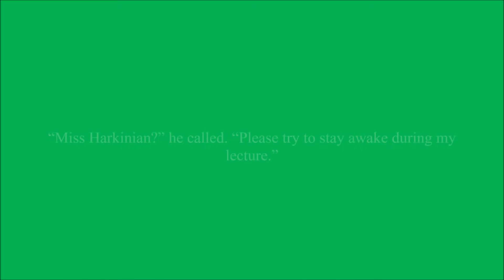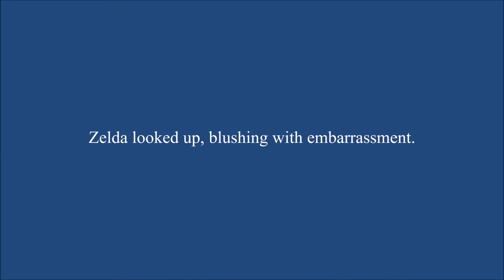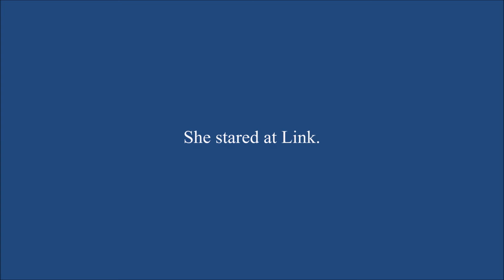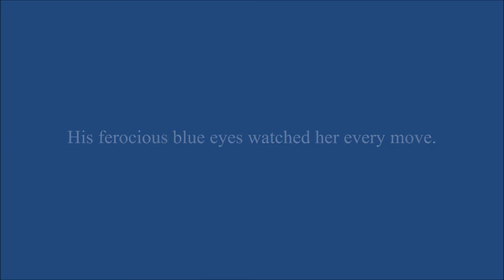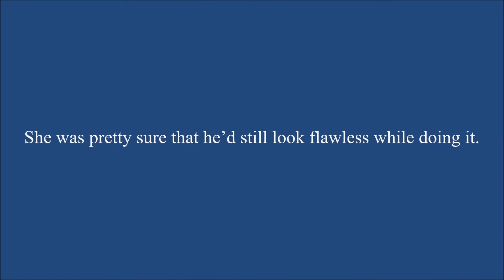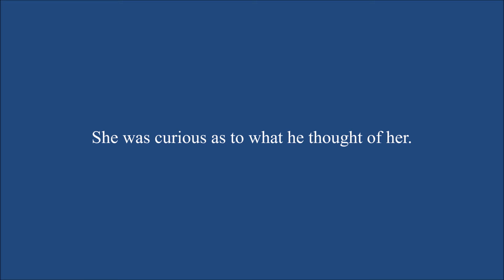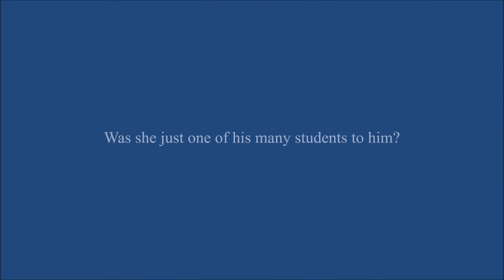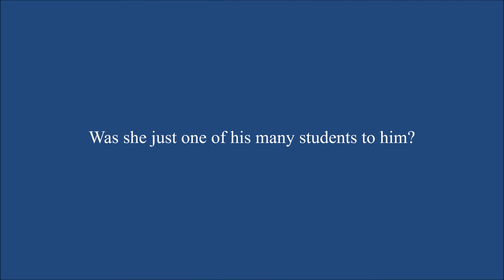My Biology Teacher Chapter 18